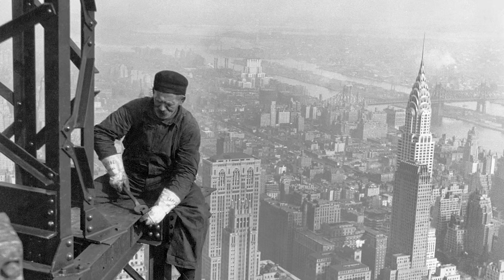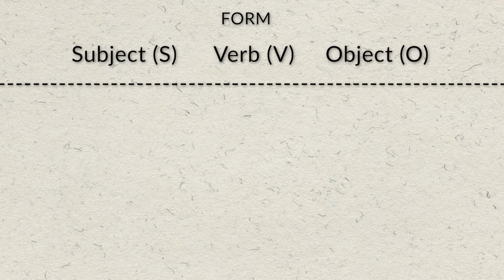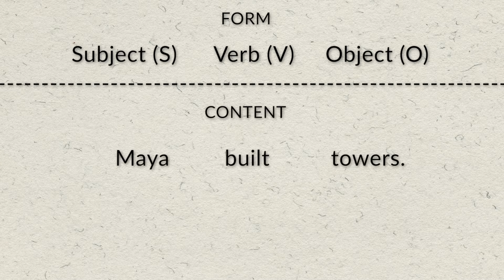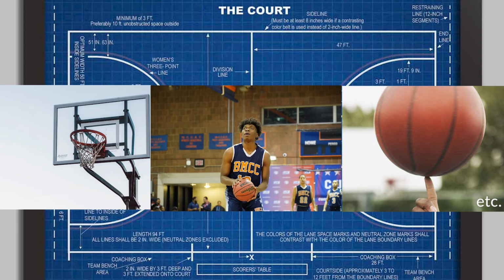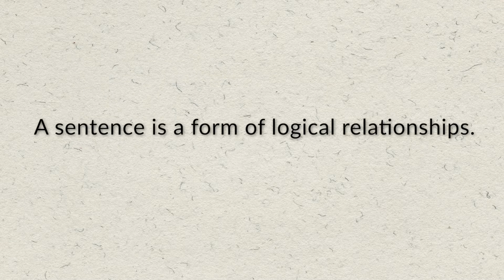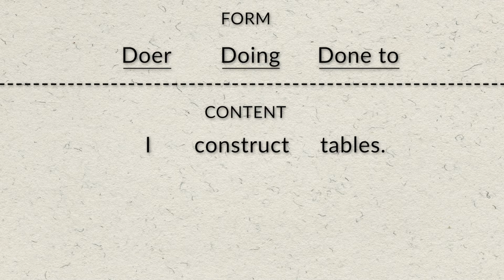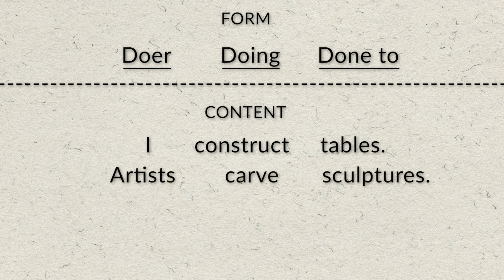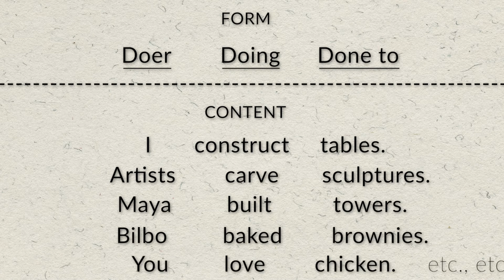How to Build a Sentence part 1/2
Lesson inspired by  How to Write a Sentence by Stanley Fish